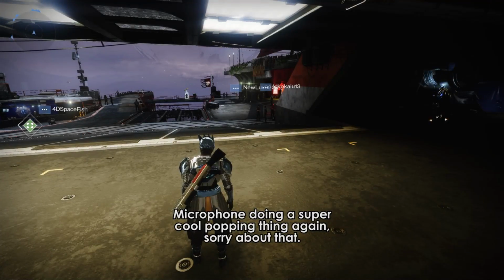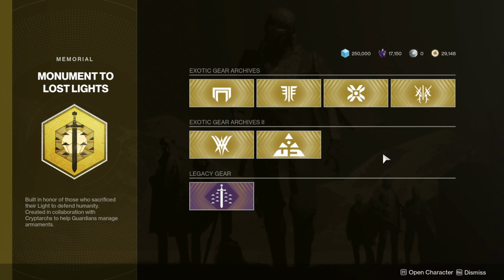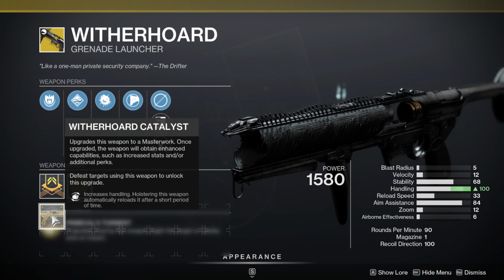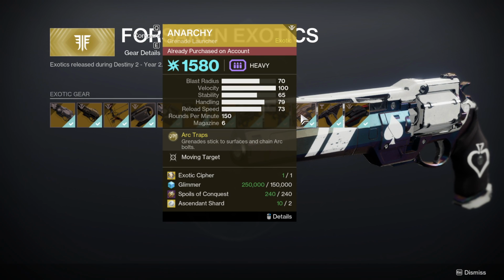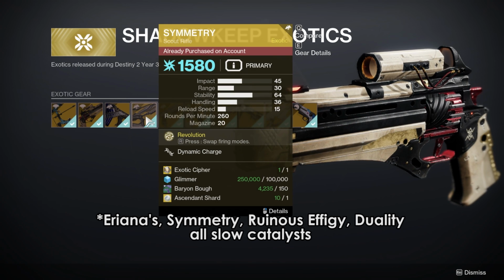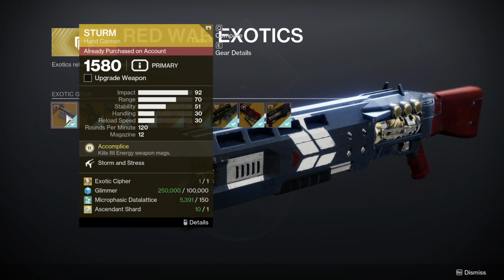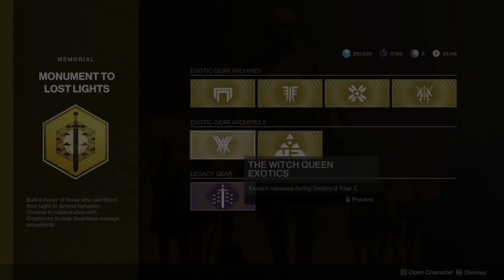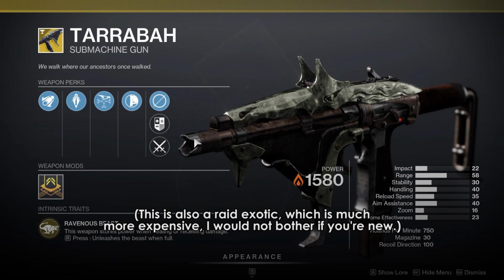Destiny 2: What Exotics to Buy at the Monument to Lost Light - 2022 Edition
Almost 2 years ago, I made a video talking about what to buy at the exotic kiosk in the tower.  Some things have changed and some things have not.  Here's a quick update to the list.

Introduction -
The Best PvE Stuff - 1:22
The Next Best PvE Stuff - 3:49
The Mid-Tier PvE Stuff - 5:06
The "ehhhh" PvE Stuff - 6:18
The "Collections Tab Only" PvE Stuff - 6:57
The Best PvP Stuff - 7:35